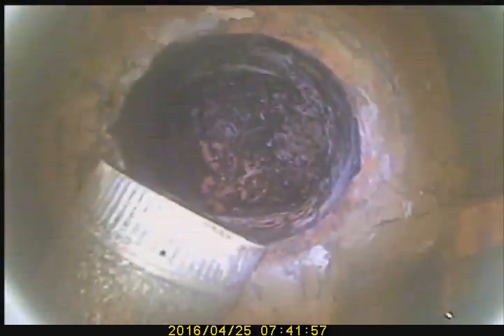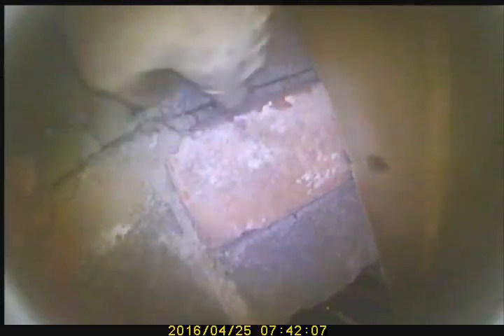V3707 4/25/16 oil